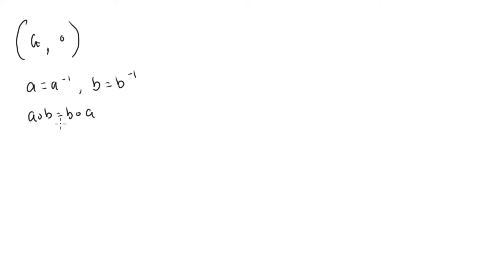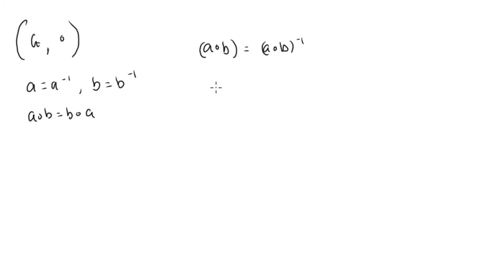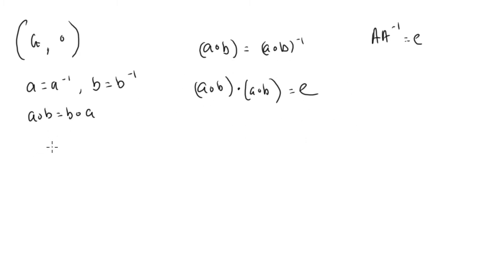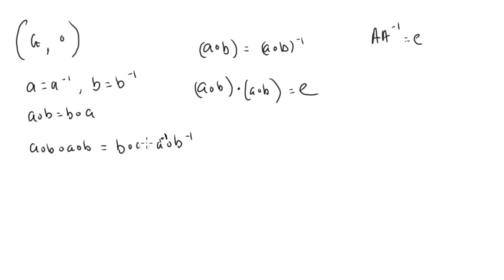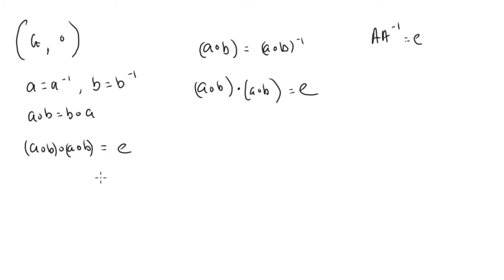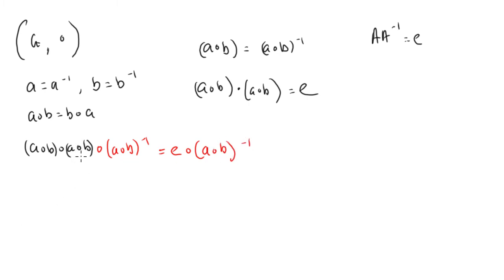Ex2a Q17 FP2 Edexcel